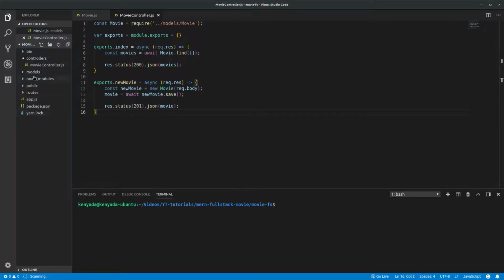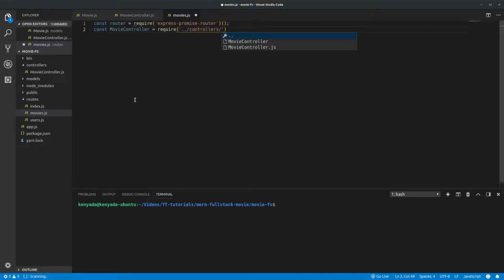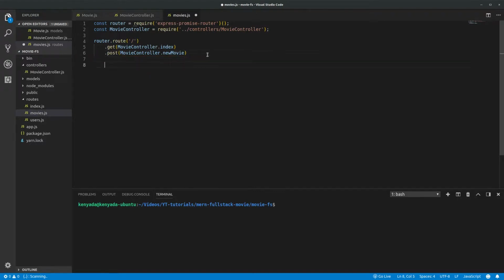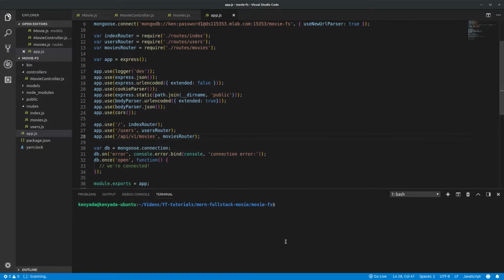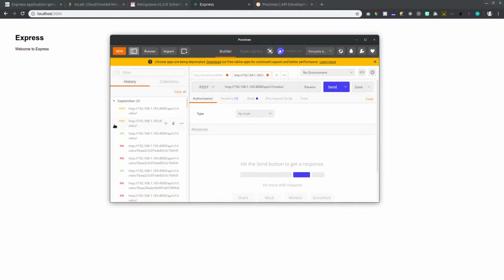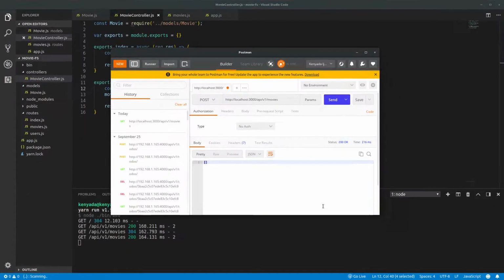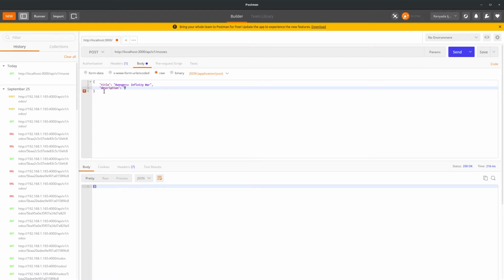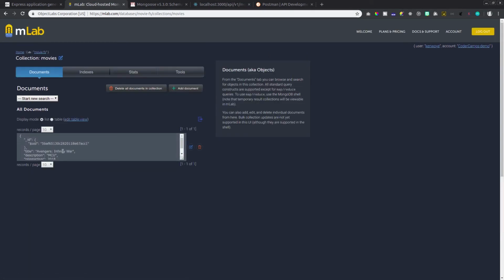(2018) MERN Stack Tutorial | Build a MERN App From Scratch for Beginners | #5 MovieRoute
In this 5th video we are creating  our Movie Route to handle the sending and receiving of requests from the frontend (client)